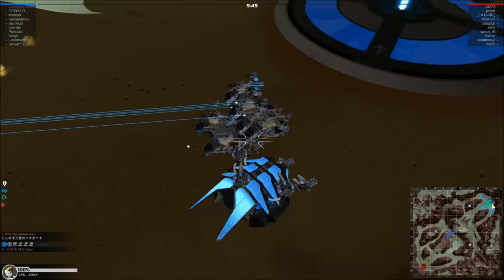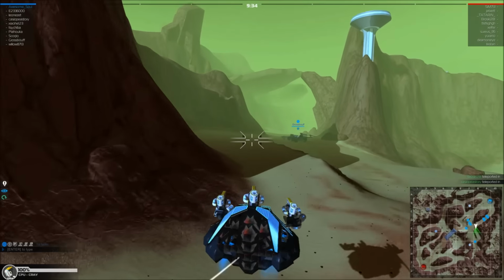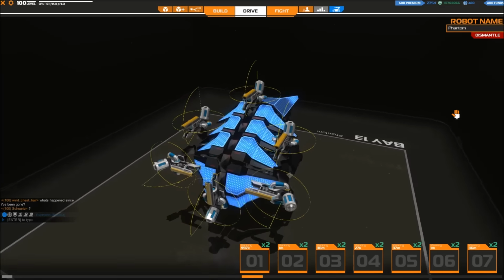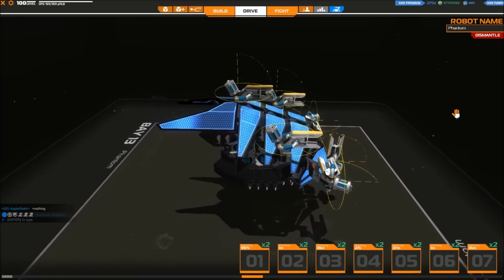Robocraft (EP 155) Weapon Ideas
So many ideas, so little time!